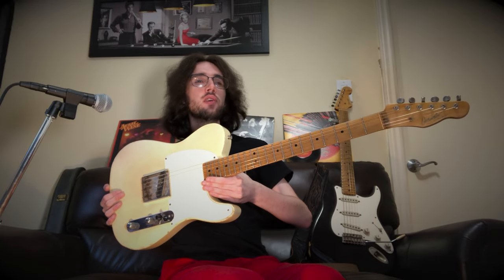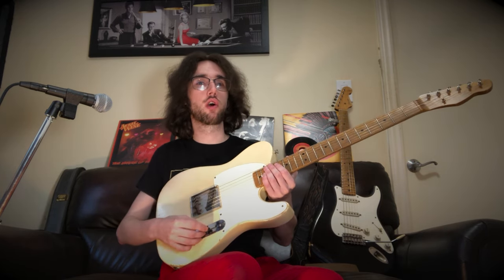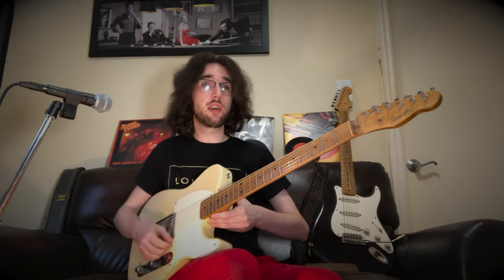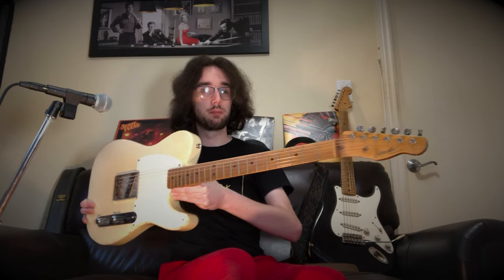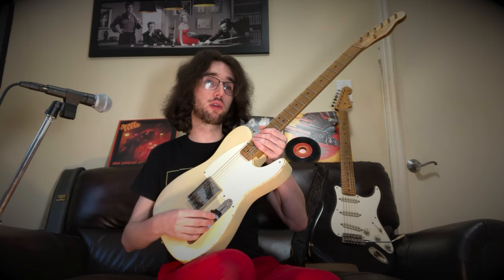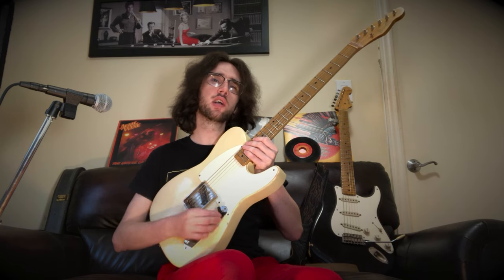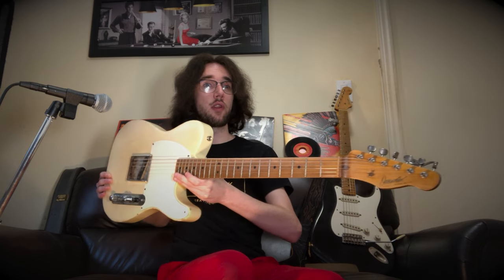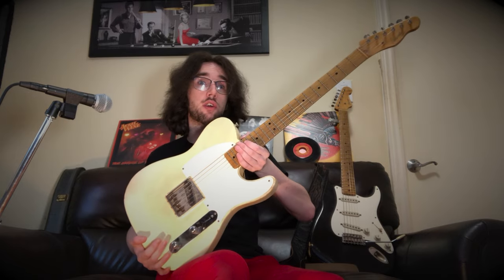365 Days of Guitar Day 16 -- CHECKING OUT A DANOSQUIRE!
Hey all,

For today's upload, I'm digging into a classic Danocaster take on the '50s Fender Esquire, called a Danosquire! This model is from 2013 and was lent to me for review by a dear friend of mine. Interestingly, I used to own this guitar, and sold it when purchasing the Dano "Blackie" that is on the couch behind me in this video.

If you dig the 365daysofguitar content, please feel free to show your support by subscribing to the channel for daily guitar content right to you; sharing the video, liking and commenting is also awesome and all the engagement helps the channel to grow.